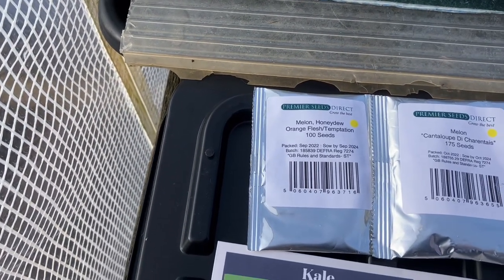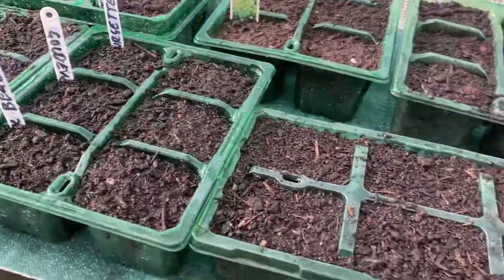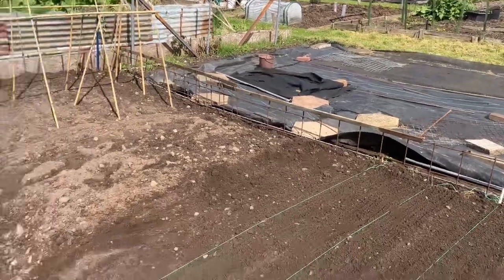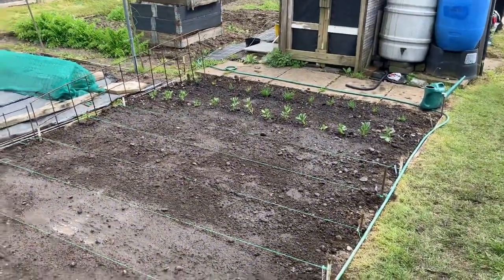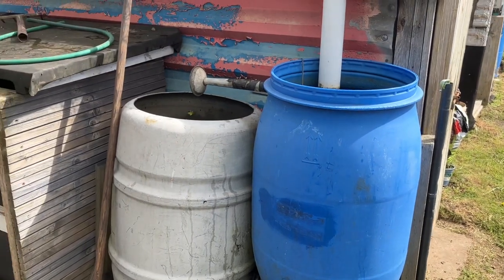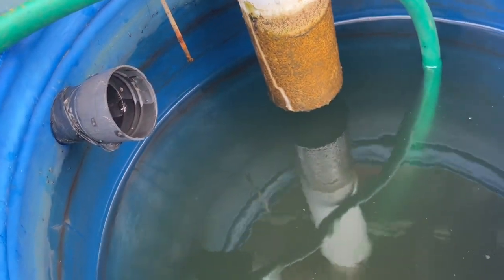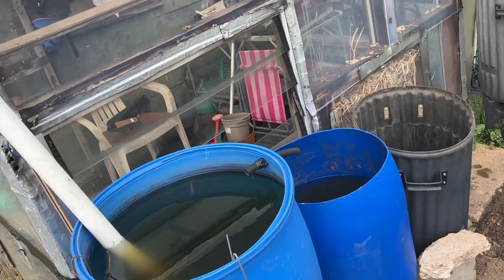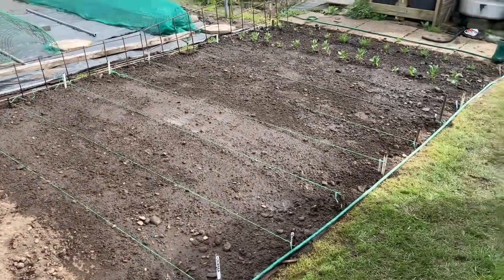Late April seed sowing and water storage system.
Sowing seeds indoors and direct into the outdoor beds. Also start work on improving my water storage system ready for summer.